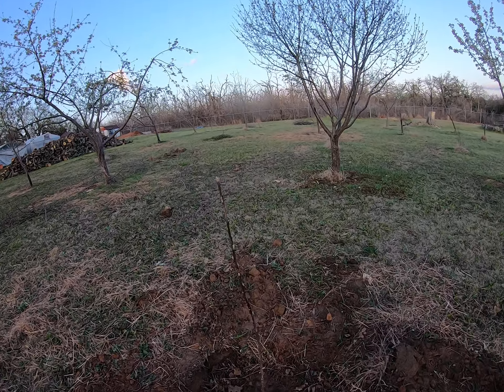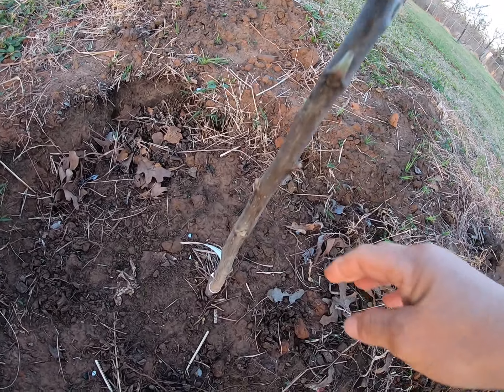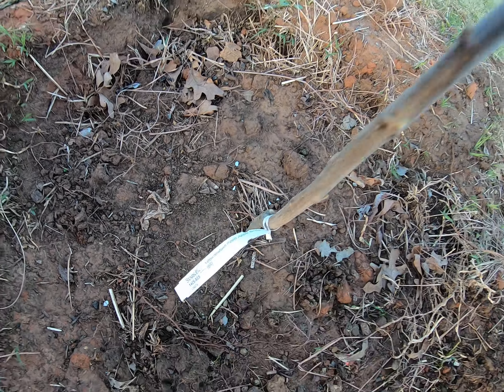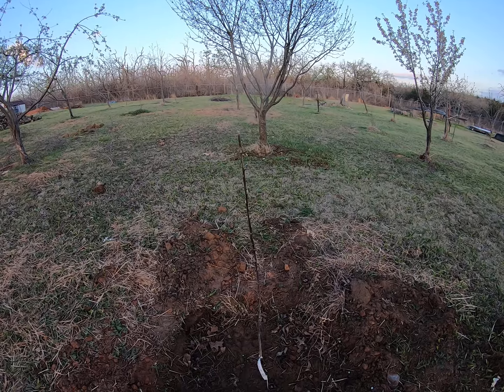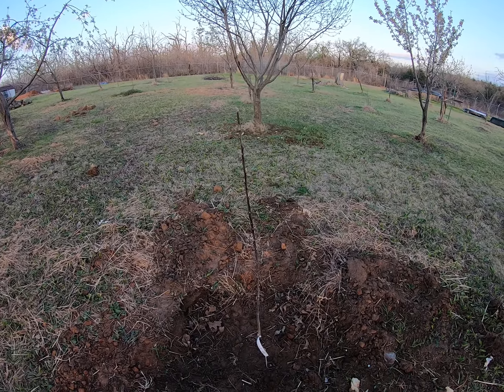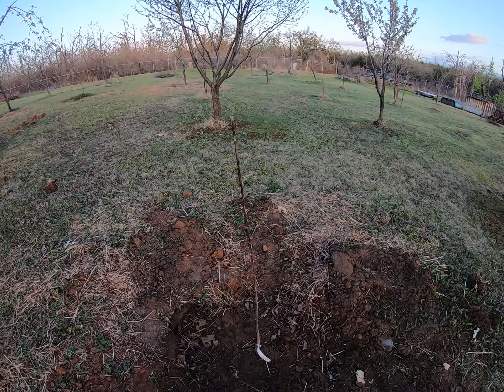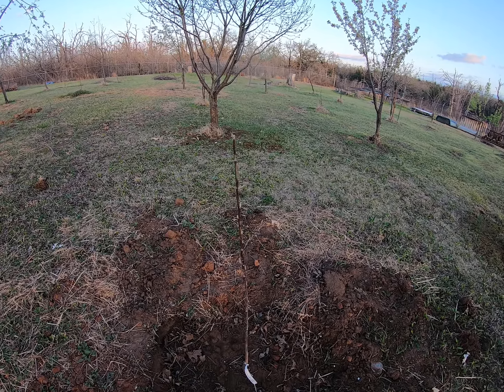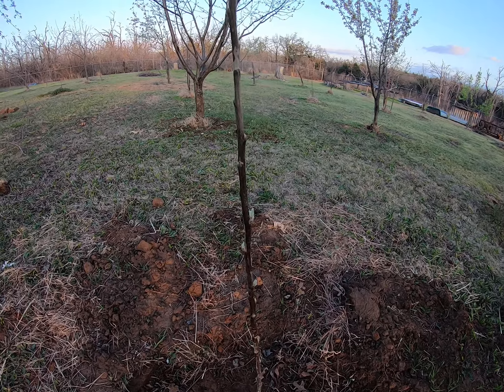The New Fruit Tree Is Thriving!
I am so pleased this yellow Newtown pippin apple will be a very nice addition to the orchard! Each year I add more fruit trees to the orchard! Growing food is the best!